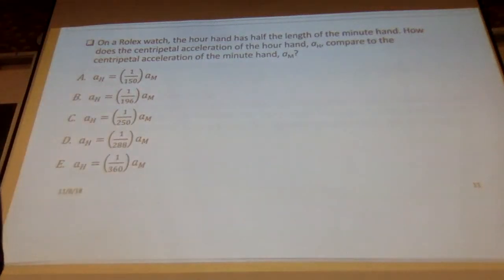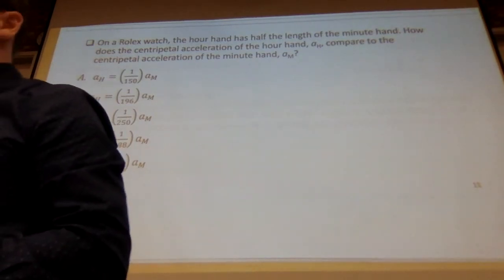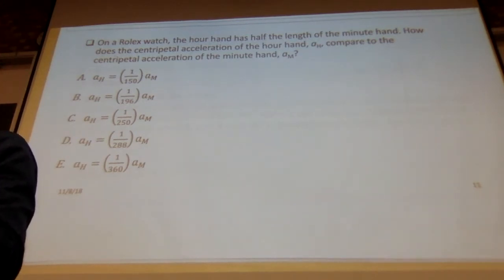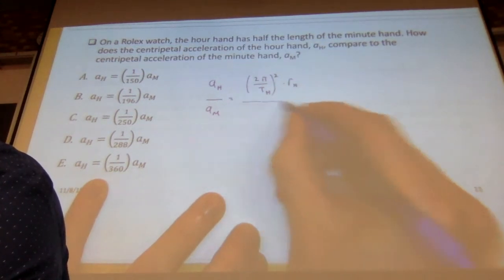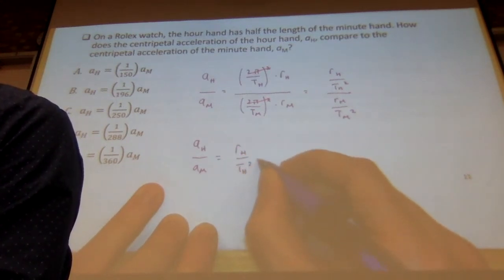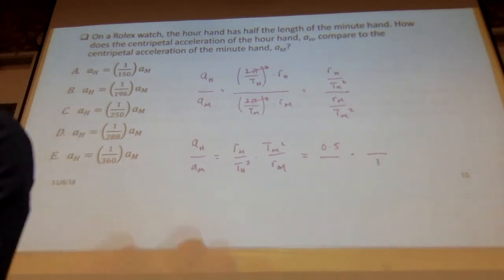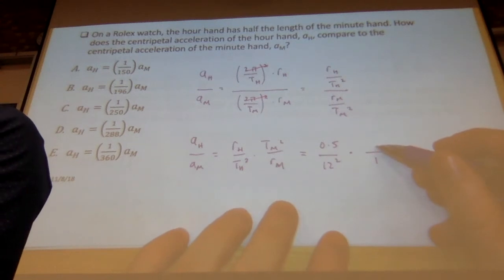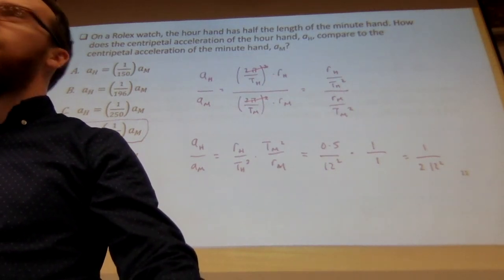Q10_Exam_2_Review_Session_1